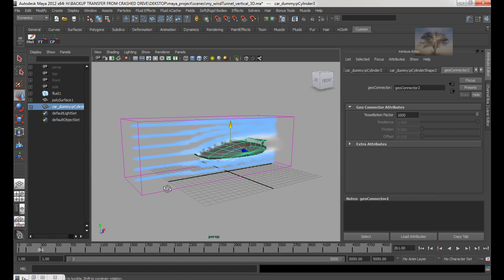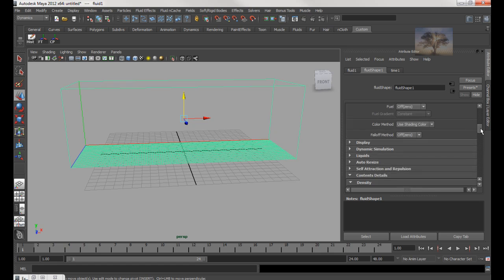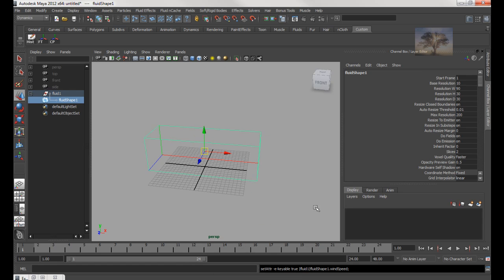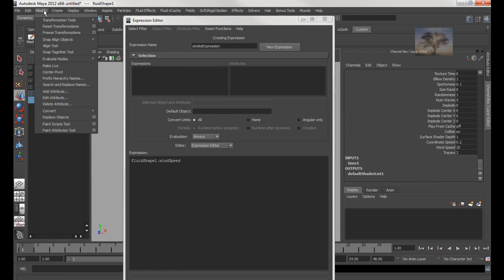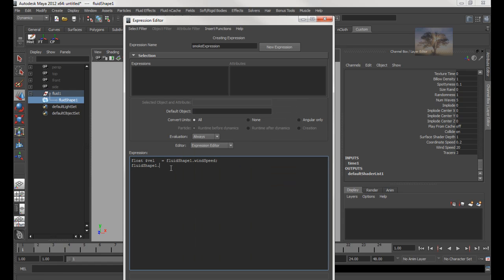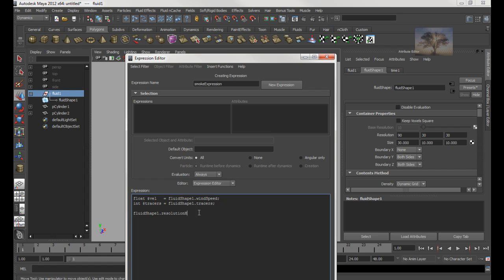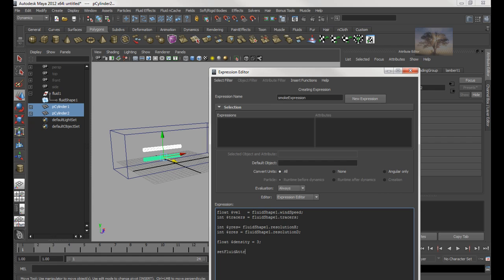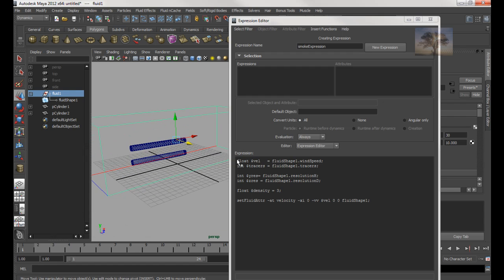3D Wind Tunnel Horizontal Part1A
This is an improved version of my previous horizontal 3D wind tunnel in Maya. In this tutorial, I've simplified the lesson by explaining in more details about the mel commands, and reduced the commands so that it's easier to understand.